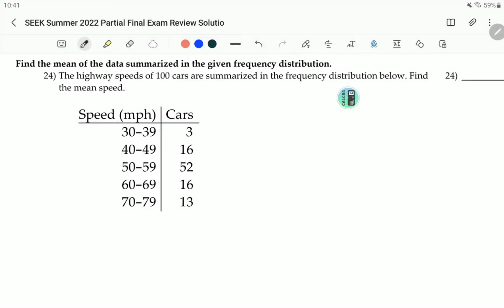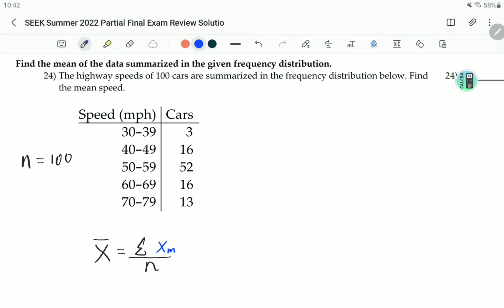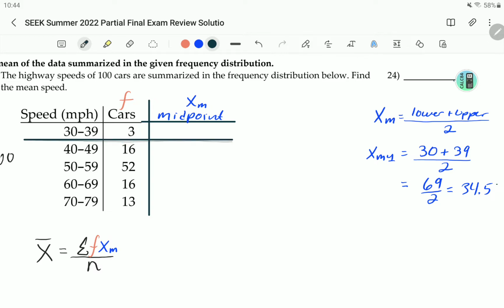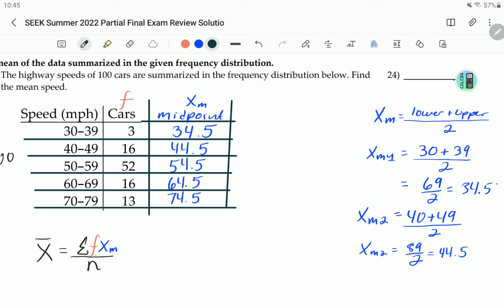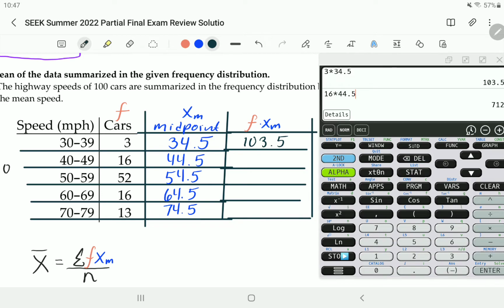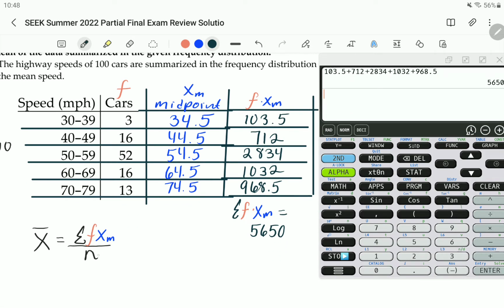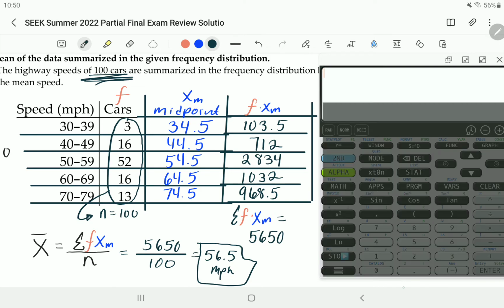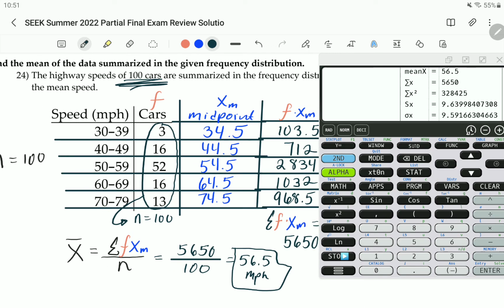Summer 2022 MAT 108 Partial Final Review Question 24 (Mean for Grouped Data)